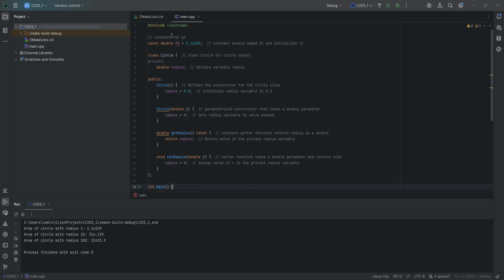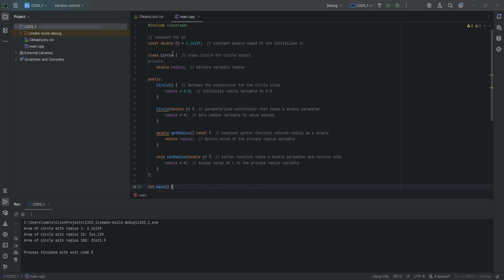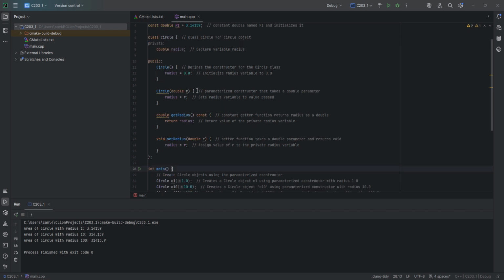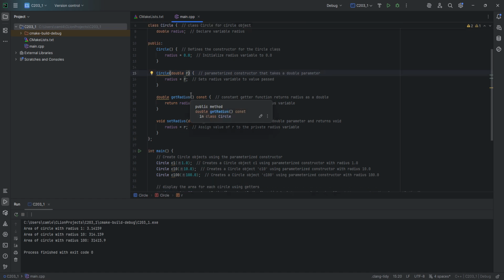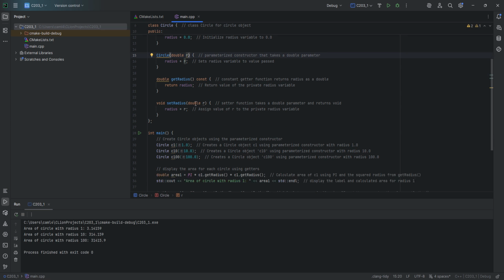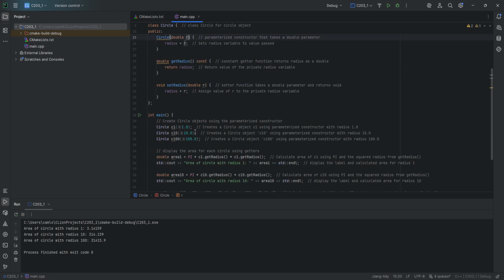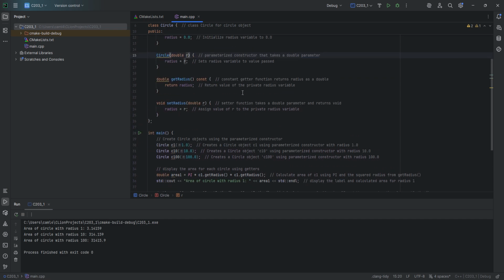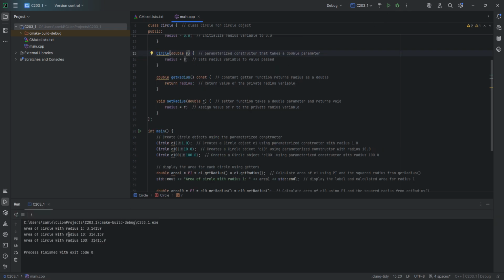lesson 3 interview